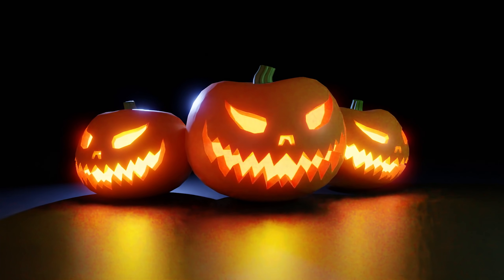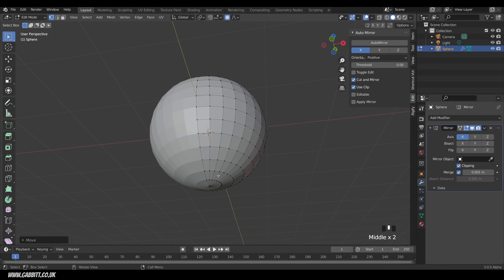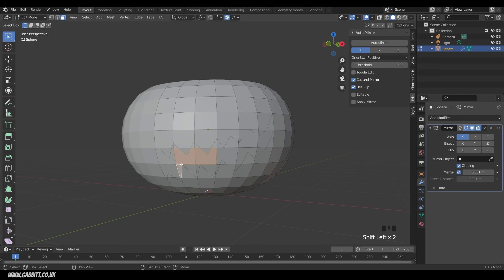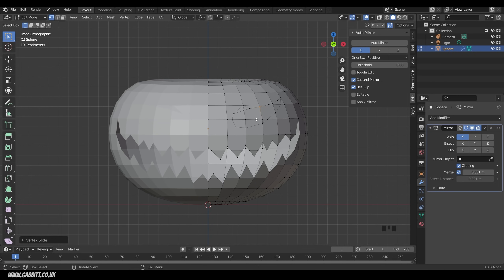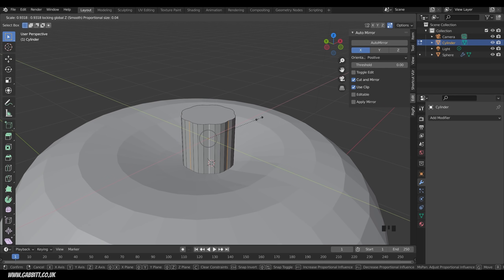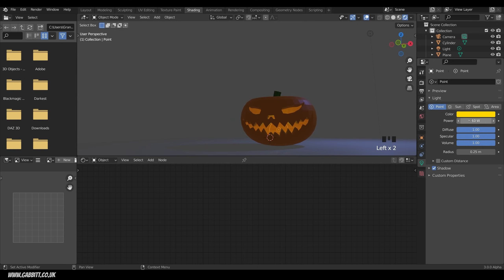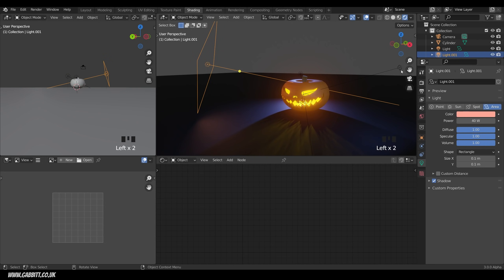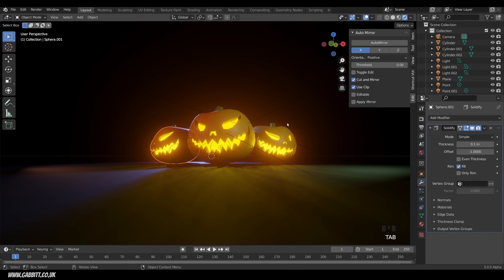Make A Pumpkin in Blender 3.0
Make cool Halloween pumpkins in blender 3.0
Quick and easy
suitable for beginners with basic knowledge
look out for the competition which will be coming in the next couple of days

recommended graphics tablet:
Display Tablet
my choices:_
Display Tablet
XP Pen pro 16 - 22
Graphics Tablet
Wacom one